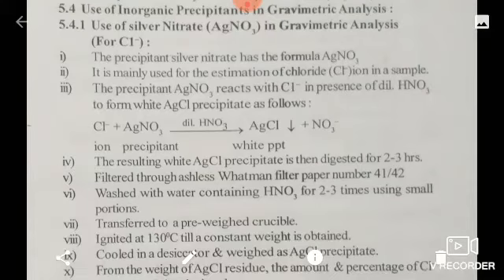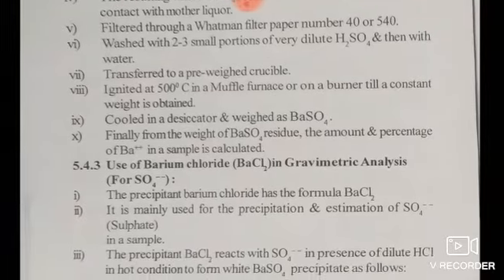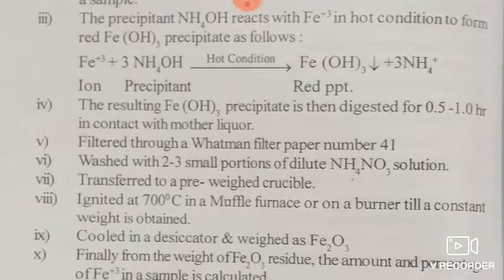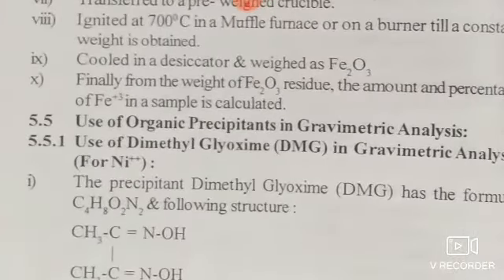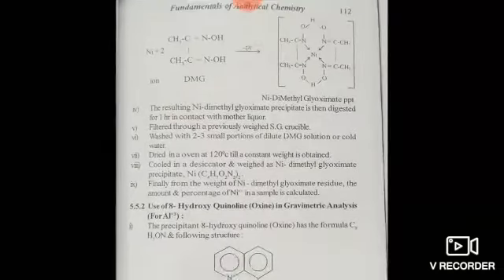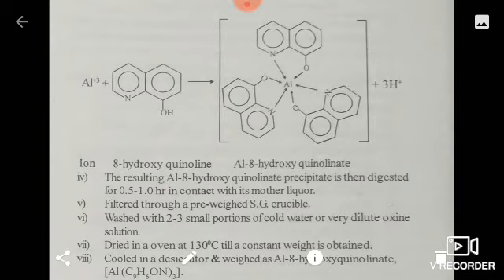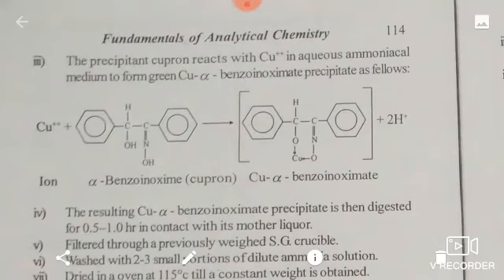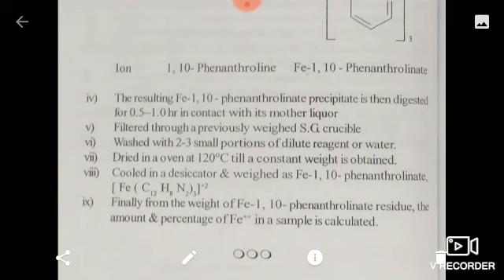Mr. Shinde Achut Ramrao B.Sc.I Analytical Chemistry Paper-IV Unit-III Gravimetric methods